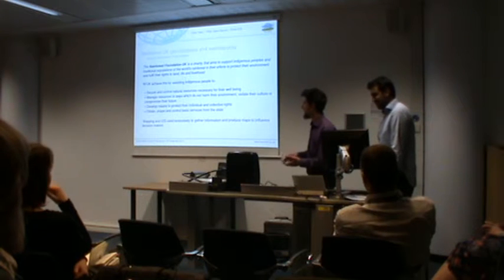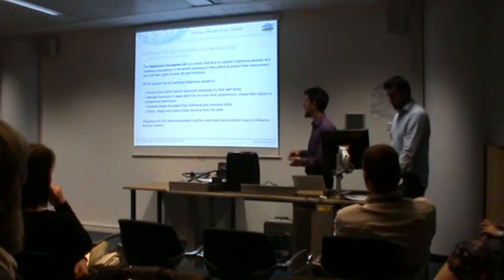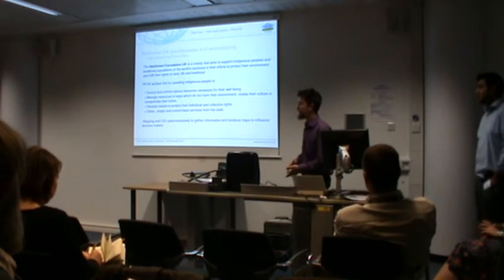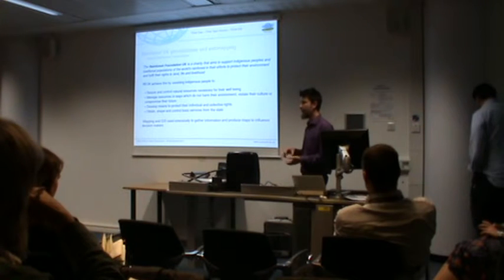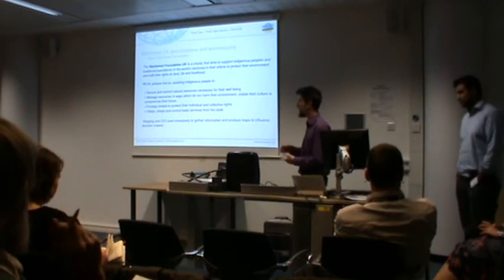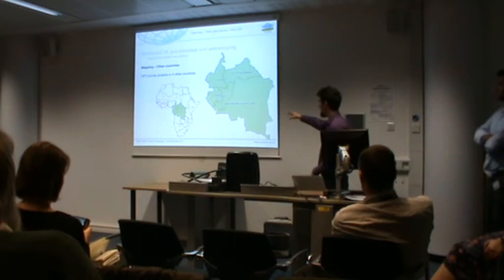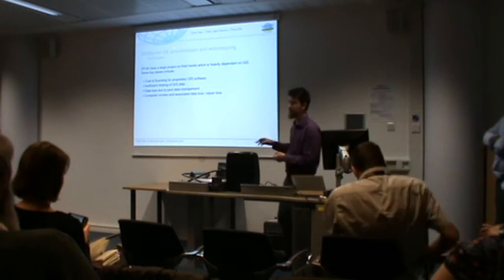Think Open Source: Session 8 Part 1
Think Free, Think Open Source, Think GIS
A Workshop on Free and Open Source tools for GIS to show how they can be used both easily and productively within a corporate environment
Hosted by the School of Civil Engineering and Geosciences at Newcastle University on 25 November 2010

Session 8:
Open Source for the Rainforest Foundation and Flood Mapping
- Saber Razmjooei and Peter Wells, Faunalia